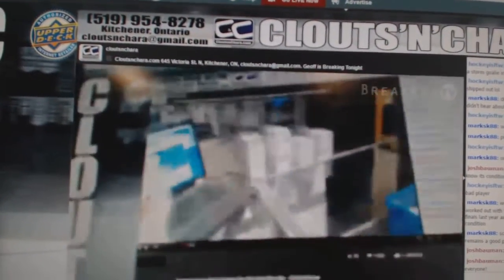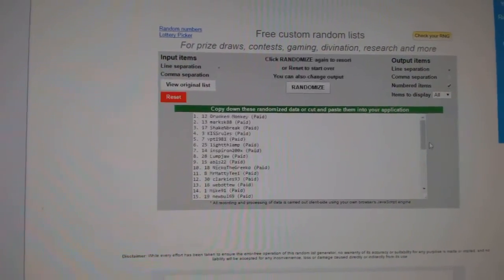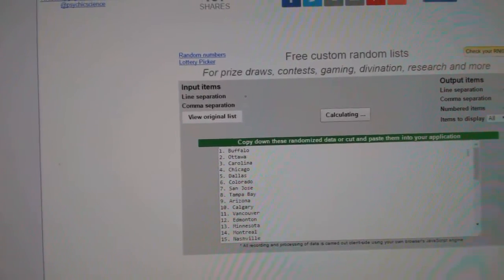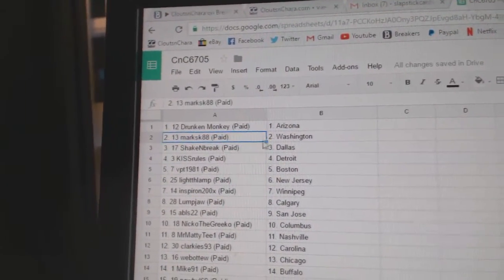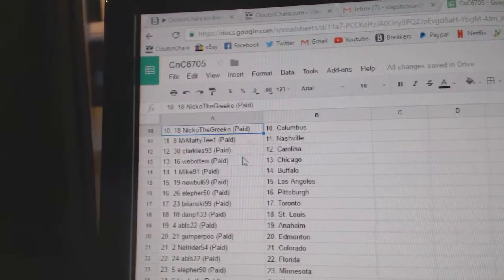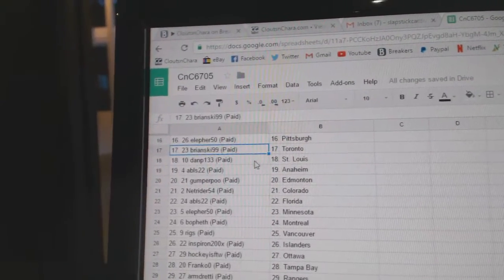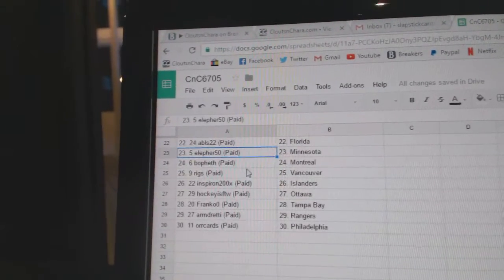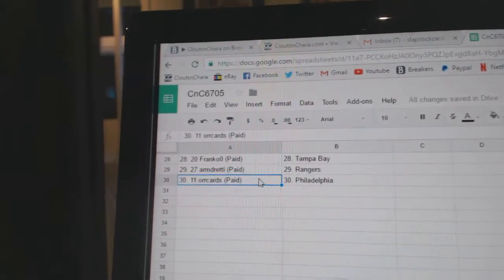Team Randoms - C&C GB #6705